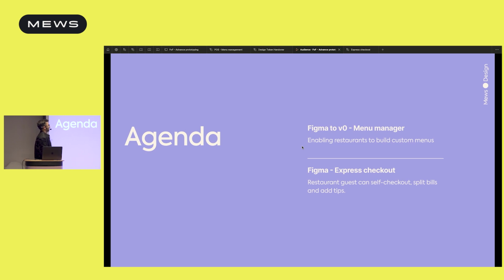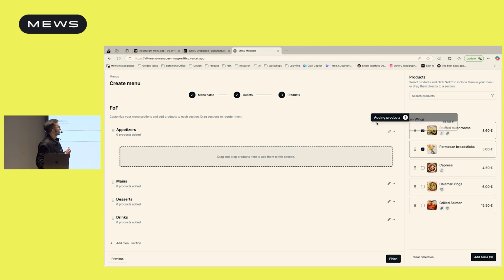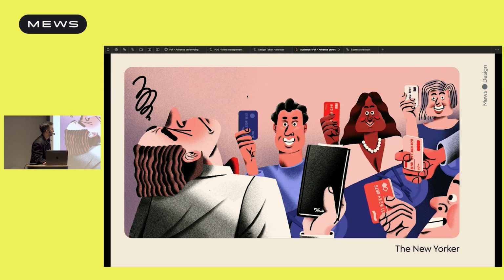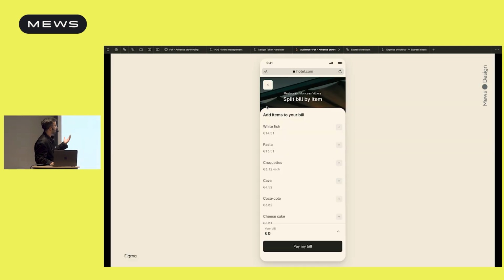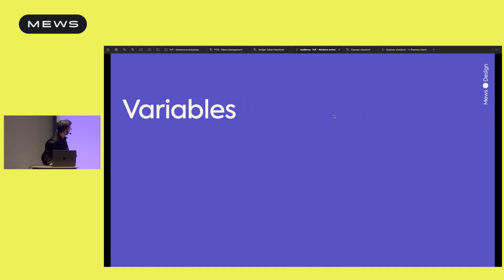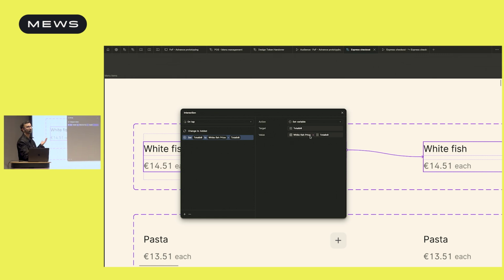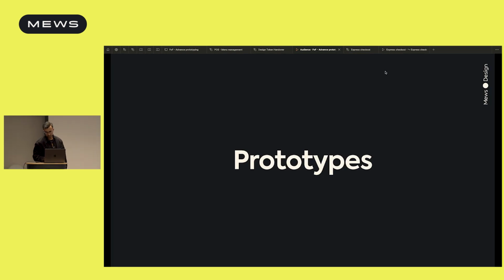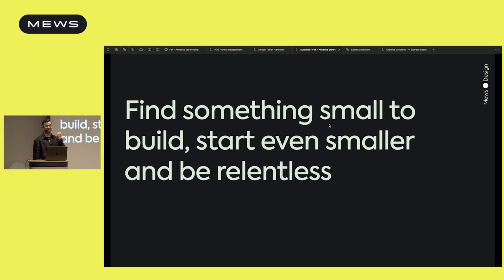Prototyping Without Limits: Advanced Prototyping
In this talk, Daniel Loureiro, our Product Designer, explores Advanced Prototyping in Figma, demonstrating how to use conditionals and variables to create dynamic, interactive prototypes that feel much closer to the final product experience.

He also walks through how to bring prototypes from Figma to Vercel in just a few steps—making it faster and easier to test ideas with real users.

🔑 Key Takeaways:
- Define the behaviors and interactions you want to simulate before you start prototyping.
- Use variables and dynamic content to make your prototypes feel more realistic.
- Start small: build dynamic components that update with variable content before scaling up.
- Great for designers and teams looking to bridge the gap between design and real-world testing.